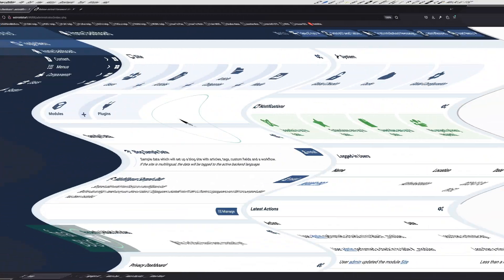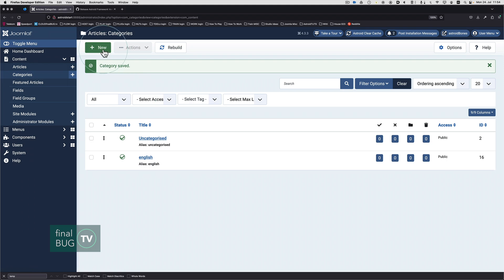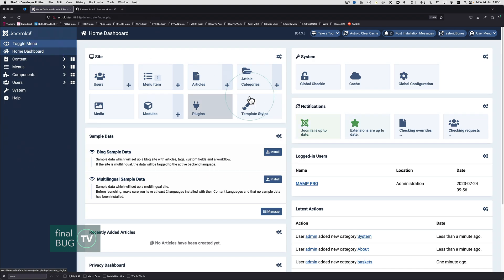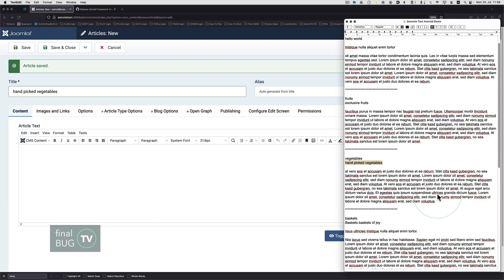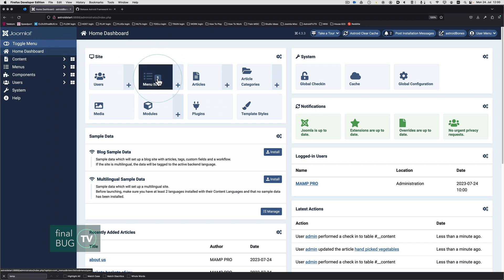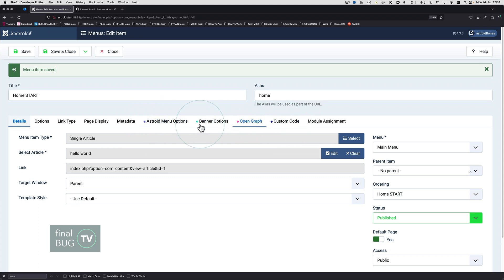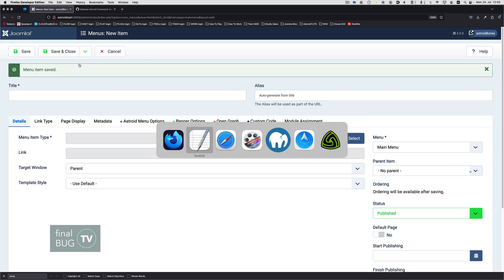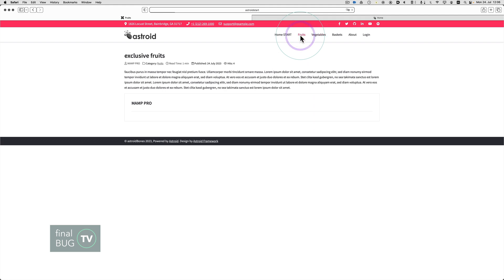Part 2: Master Categories, Articles & Menus | Joomla Beginners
🚀 Master Joomla navigation essentials!
 Learn categories, articles, and menus. The foundation of every professional website.

⏱️ In Part 2 of our 7-part series, you'll master:

✅ Creating organized categories for your content
✅ Setting up articles that connect to your navigation
✅ Building menu items that actually work
✅ Switching from featured articles to single articles
✅ Understanding Astroid menu options for future customization
✅ Creating system menus (like login pages)

🔧 Why Navigation Matters (Even If It's Not Sexy):

This might not be the most exciting part of website building, but it's absolutely essential. Get this foundation right, and your future self will thank you when your site grows. Skip this step, and you'll struggle with every other aspect of your Joomla site.

💡 The Joomla Navigation Trinity:

• Categories = Organization structure
• Articles = Your actual content
• Menus = How visitors navigate your site

📍 Video Timestamps:

00:00 - Adding a couple of Short Cuts for Site elements
00:49 - Joomla 1st Steps = Setting up Categories
03:20 - Joomla 1st Steps = Setting up Articles
06:55 - Joomla 1st Steps = Setting up Menu Items
07:30 - Joomla 1st Steps = Switching Featured to Single Article
08:35 - Mental Note of Astroid options in Menu Items
09:19 - Joomla 1st Steps = New Menu items linked to Articles
10:48 - Joomla 1st Steps = System Menu for Login
11:29 - Slightly wobbly explanation of Why a Login page can be useful

🚀 Building on Video 1:

In Part 1, we installed Astroid Framework. Now we're building the content foundation that Astroid will make beautiful in later videos.

🎯 Perfect For:

- Beginners who find Joomla navigation confusing
- Anyone who wants to build scalable websites
- People who skipped the basics and now struggle with complex sites
- Web developers new to Joomla's unique approach

💪 Why Joomla's "Rigid" Structure Is Actually Powerful:

Unlike other CMS platforms, Joomla's structured approach to navigation gives you incredible control over:

• Who sees what content
• How content is organized
• User access levels and permissions
• Multilingual site management

🔥 What's Coming Next:

With solid navigation in place, we'll move on to advanced content management and then eventually to the beautiful design customization that Astroid makes possible.

⚡ Pro Tip:

Don't skip this "boring" stuff! Every professional Joomla site needs rock-solid navigation. Master this now, and everything else becomes easier.

📺 Complete 7-Part Beginner Series:

Part 1: Getting Started with Joomla & Astroid Basics
Part 2: Master Categories, Articles & Menus ◀ 🟢 YOU ARE HERE!
Part 3: Professional Images & Media Management
Part 4: Remove Unwanted Formatting Like a Pro
Part 5: Advanced Module Control & Layout Mastery
Part 6: Beautiful Design Without Code
Part 7: Typography & Final Polish

🎯 New to Joomla? You're in the right place! This is our complete beginner foundation.

🏛️ About This Channel: Independent Astroid Framework tutorials providing comprehensive, structured learning paths for Joomla-Astroid mastery. Our Promise: Complete, functional results. No component bloat. Professional solutions using core features.

Hard-won expertise. Professional tutorials. Sustainable sites.